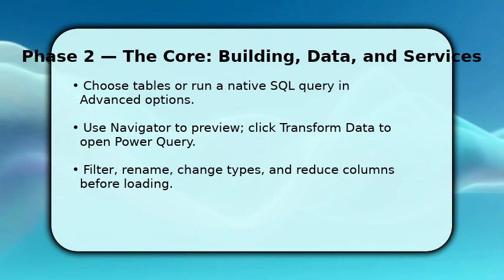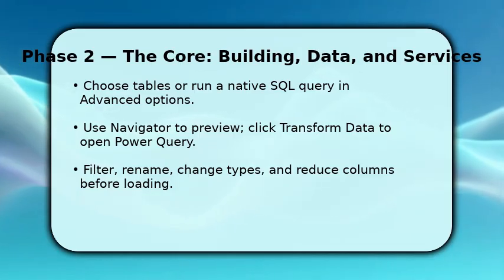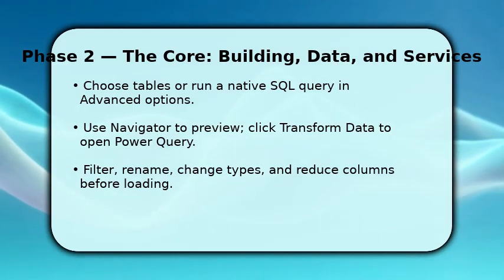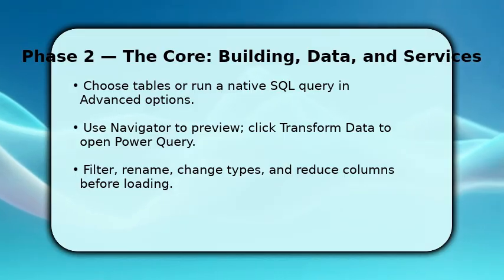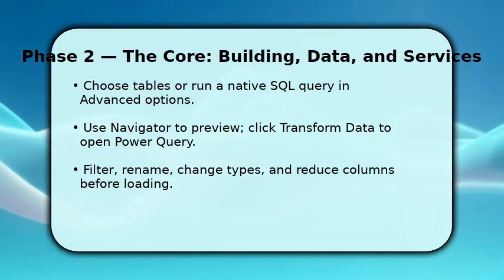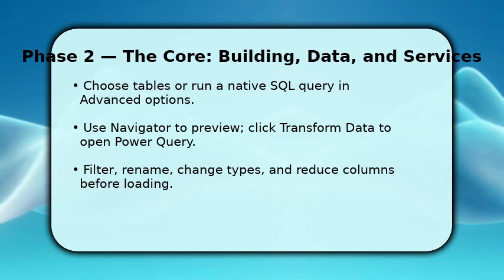How to Import Sql Database in Power Bi (only Way)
How to Import Sql Database in Power Bi (only Way) | 🔒 Surfshark VPN Deal — Stay private and secure. $1.99/mo + 3 Months Free ▸

Learn the essential steps for importing SQL databases into Power BI, including setting up connections and optimizing data flow. This guide is crucial for anyone looking to leverage business intelligence tools effectively.

import sql database, power bi connection, data import in powerbi, sql server connectivity Power BI, Power BI data modeling, ETL process for Power BI, database integration with Power BI